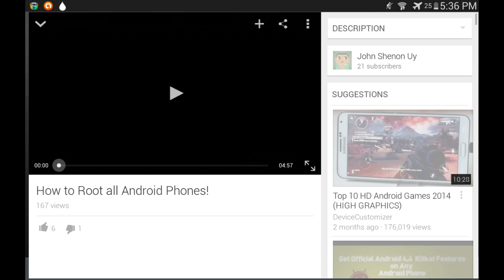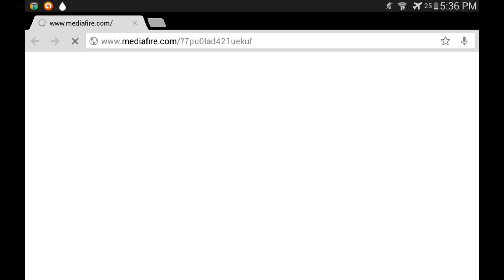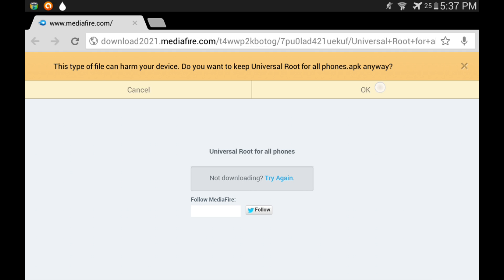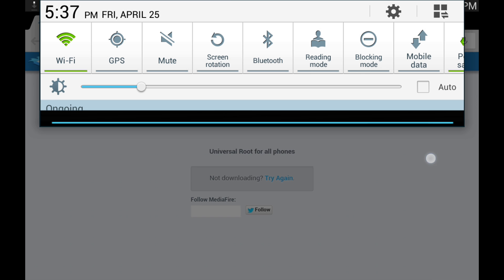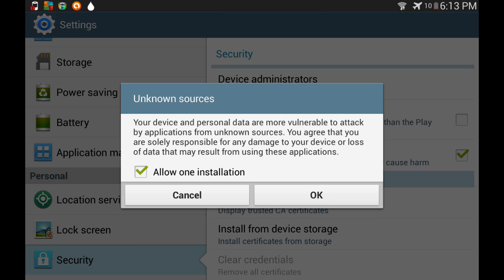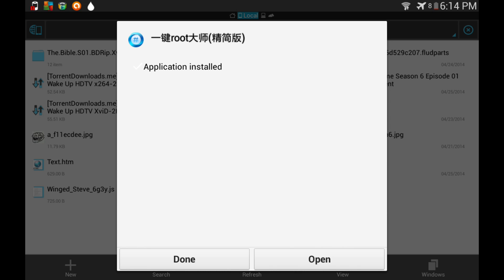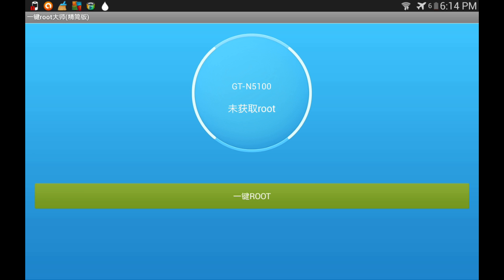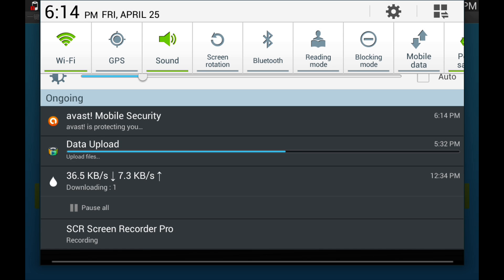How to root your Android Phone